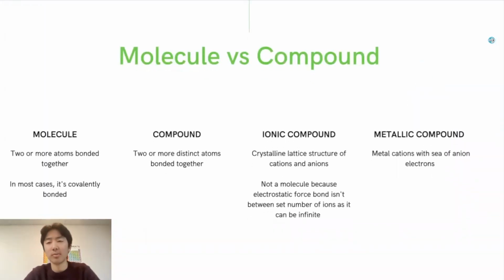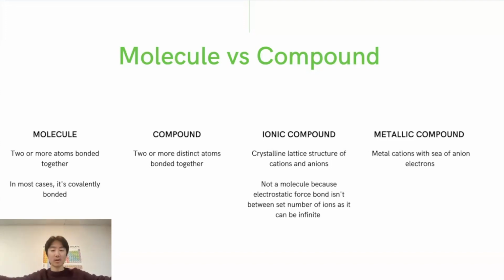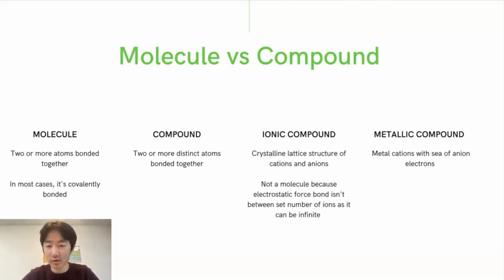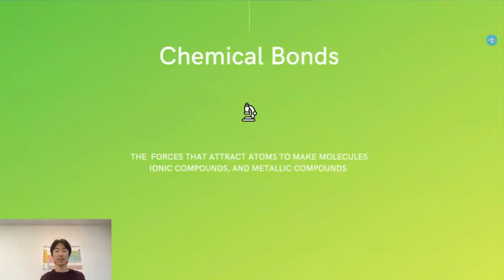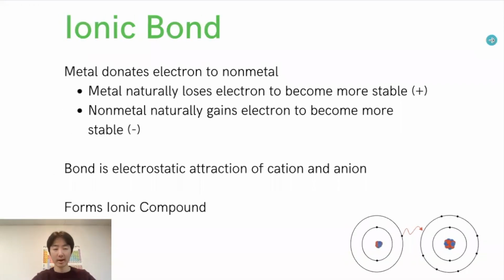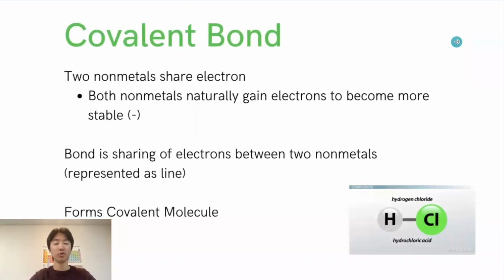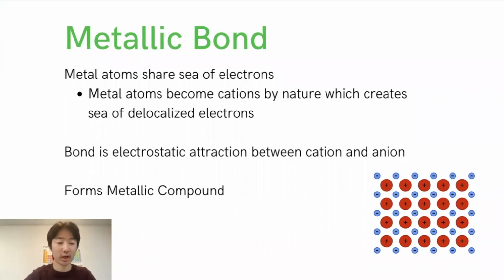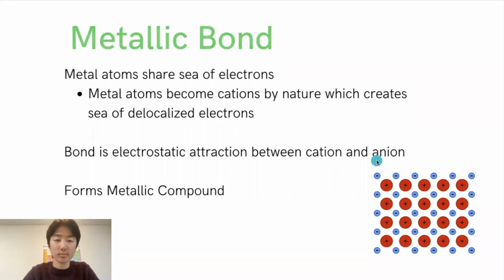Chemical Bonds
HEYYY GUYS!! WELCOME BACK TO CHEMYSTERY UNCOVERED!! This weeks episode is a special one. We are going to take a deep dive into Chemical Bonds and how it works. Make sure to get your scuba diving goggles because this is about to be an adventure of a lifetime.

Here at Chemystery Uncovered, we are constantly trying to upload the best Chemistry tutoring content on YouTube.